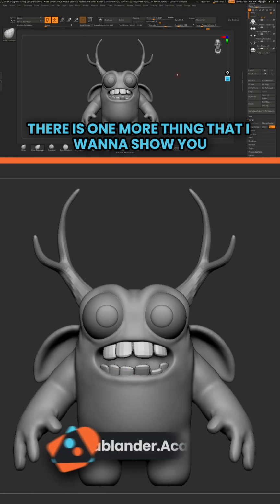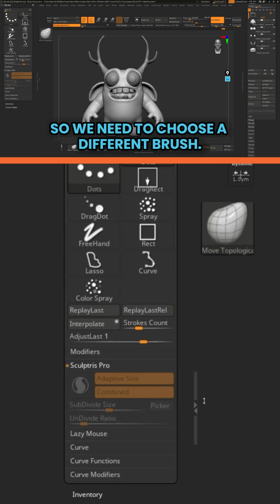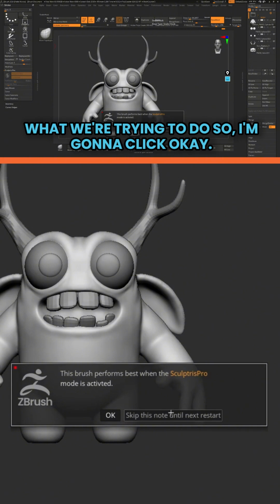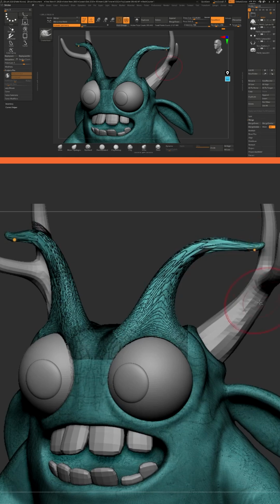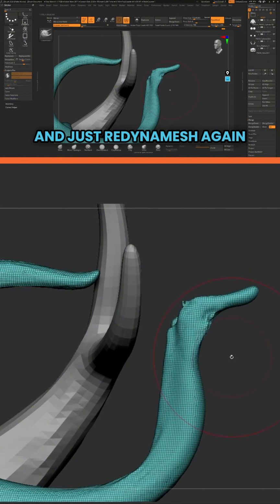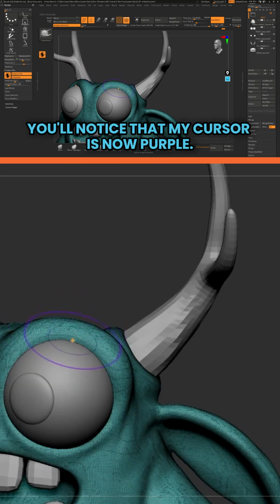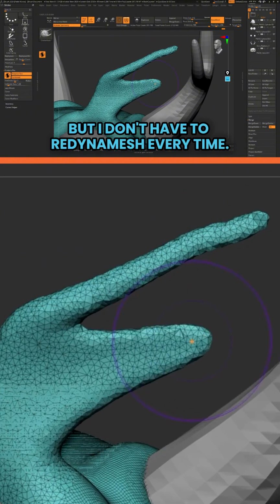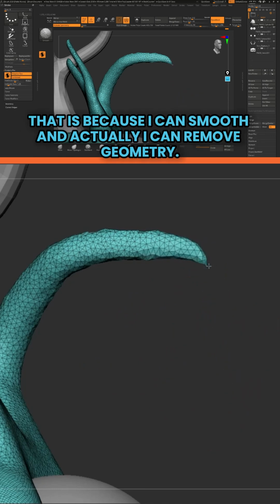Creating Topology With Sculptris Pro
We wrap up the Understanding ZBrush's Logic series by polishing our creature sculpt, adding details with Sculptris Pro, and finishing with a quick Polypaint pass to bring everything together.

A simple, practical finish for beginners.